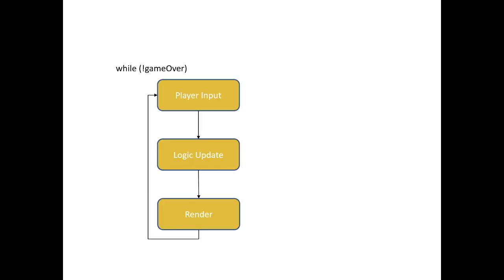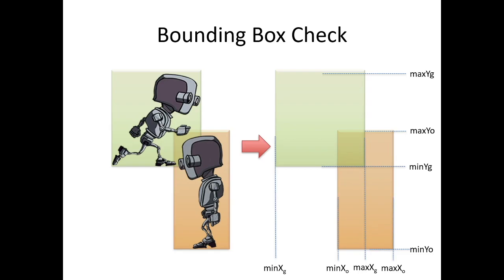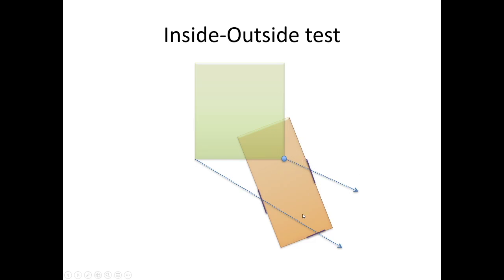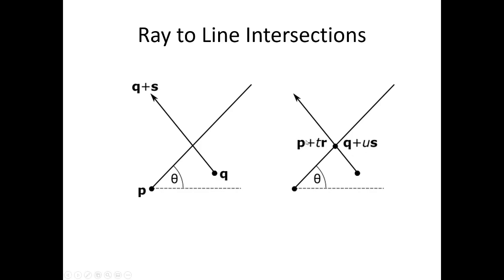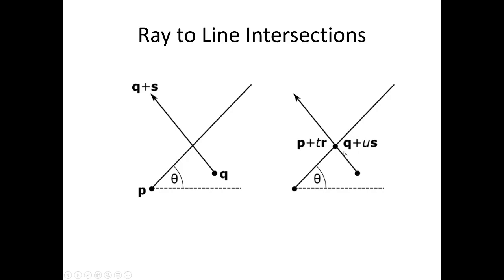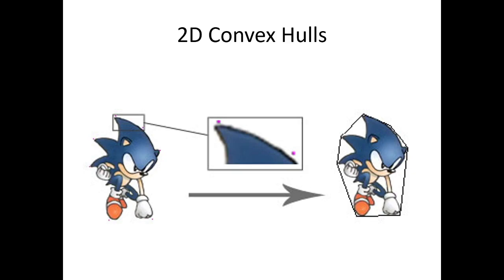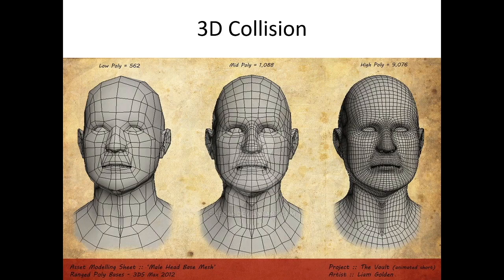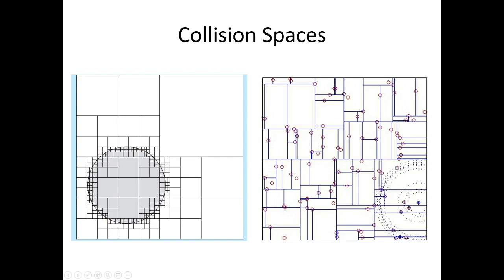Intro to Game Development - 9 - Collision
This lecture covers the theory behind how materials work and can be described by the Bidirectional Reflectance Distribution as well as introducing how the materials work in Unreal.